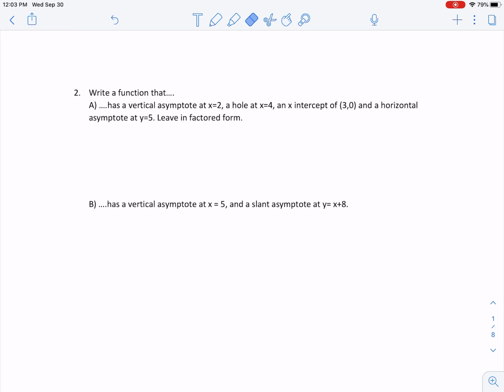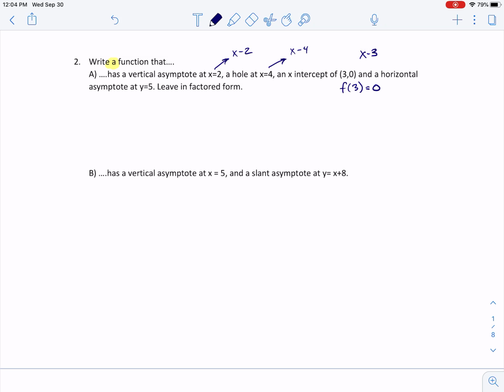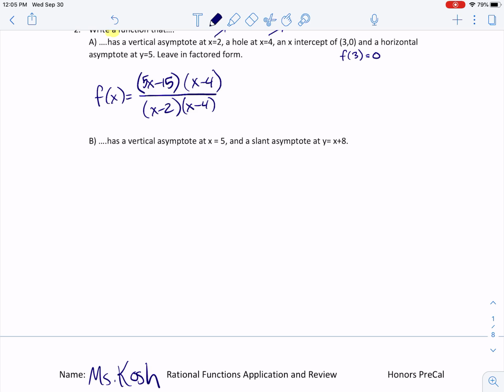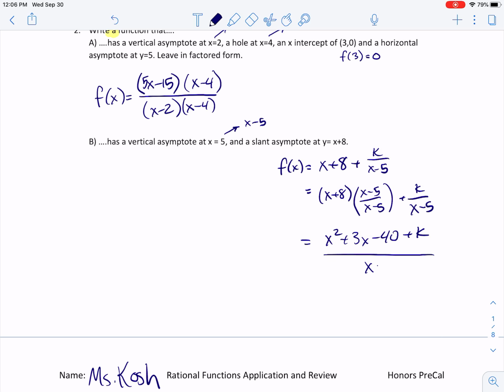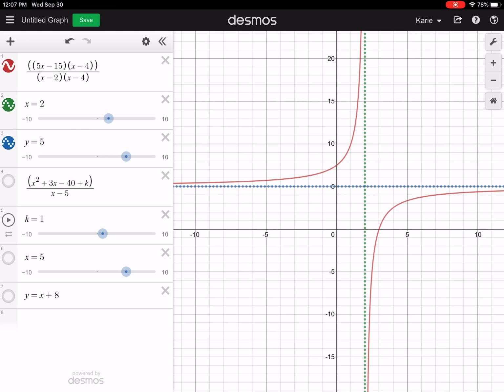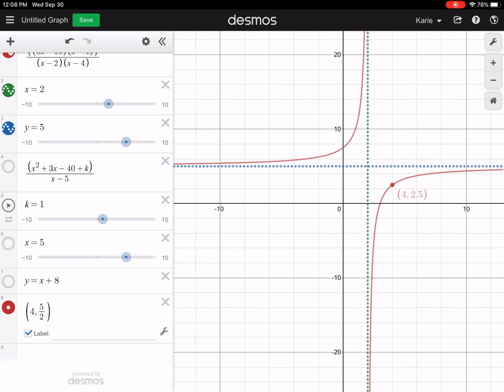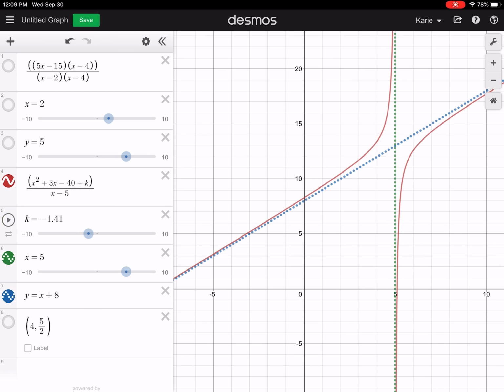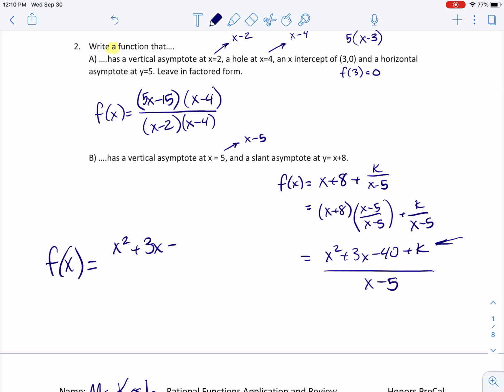Writing a rational equation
Ms. Kosh write a rational equation and checks her work using desmos for Honors PreCal.